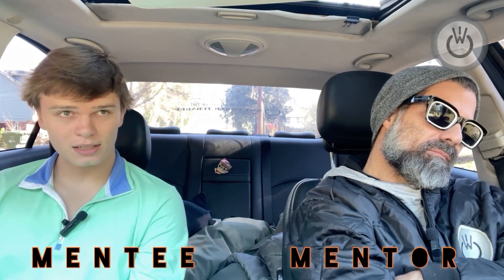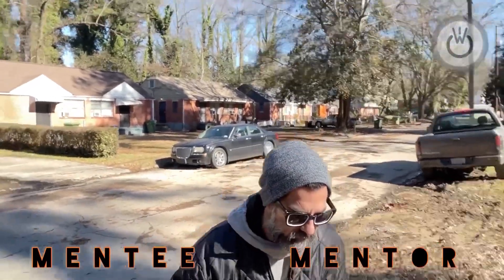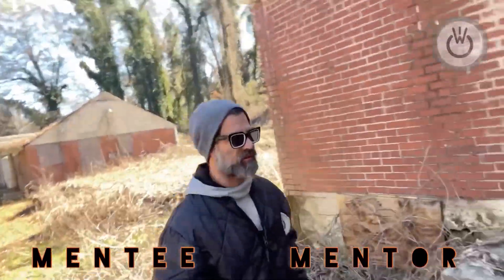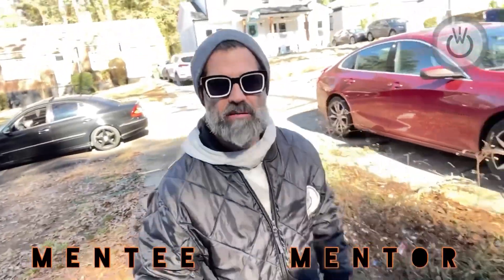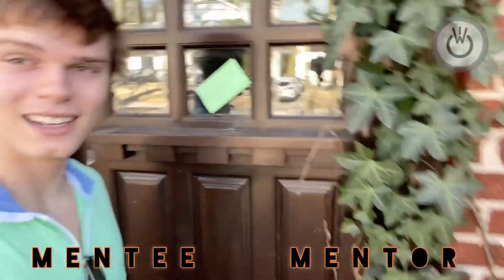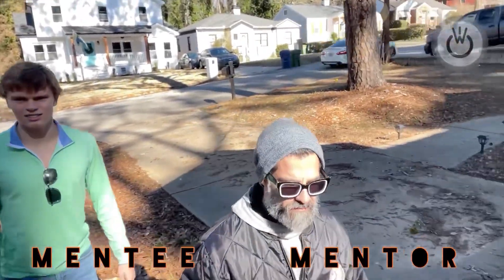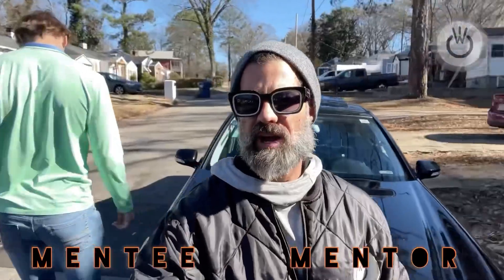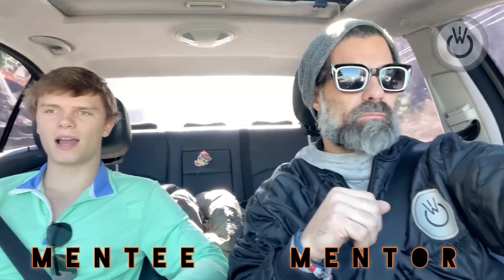3 WalK Thru’S - DistresS PropertY - DupleX - BurneD PropertY TeaR DowN - LoT, WesT AtlantA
3 WalK Thru’S - DistresS  PropertY - DupleX - BurneD PropertY TeaR DowN - LoT, WesT AtlantA

WilL PoWeR     🕶👍🏻

BuilD aTeaM. BuilD aDreaM.